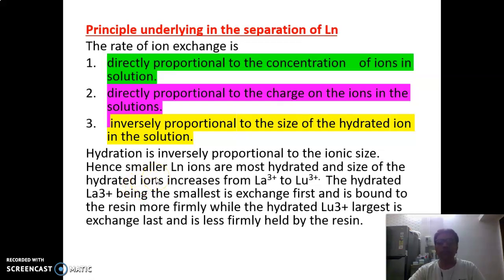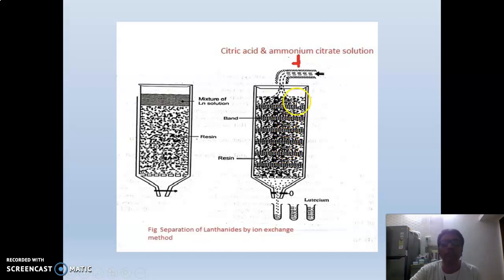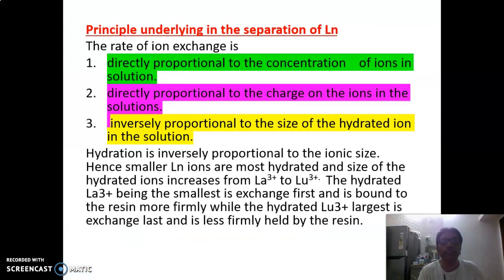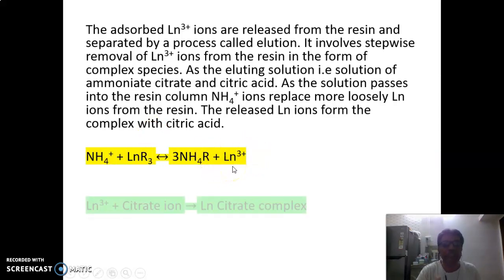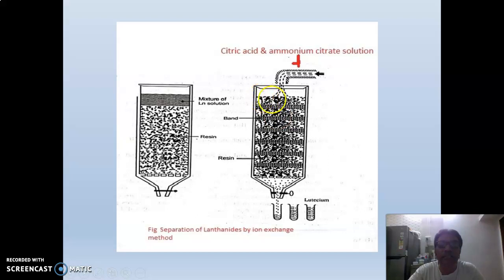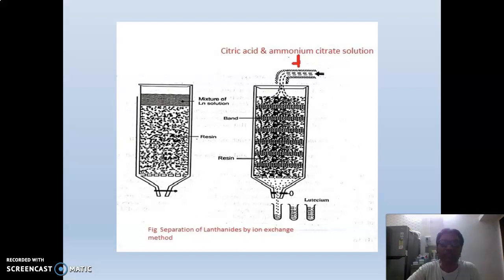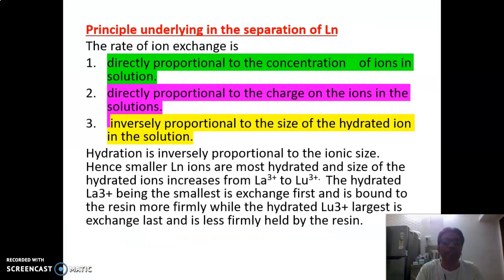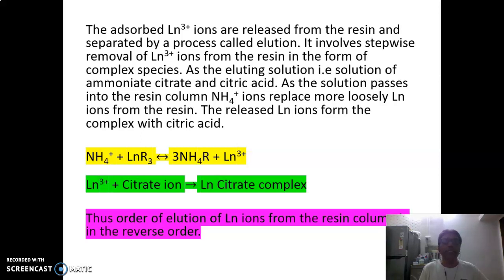Ion exchange method for separation of Lanthanons